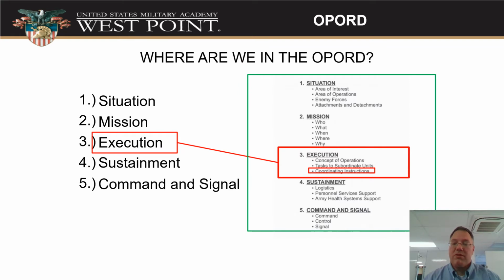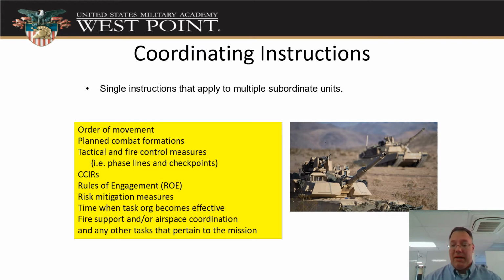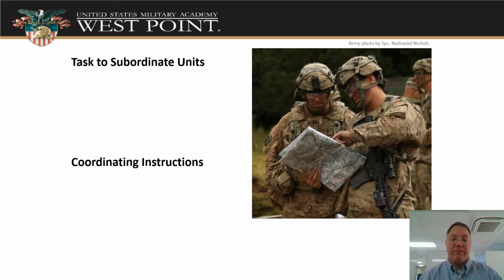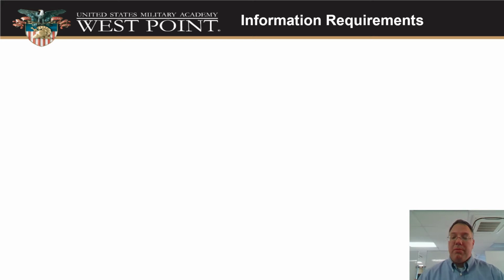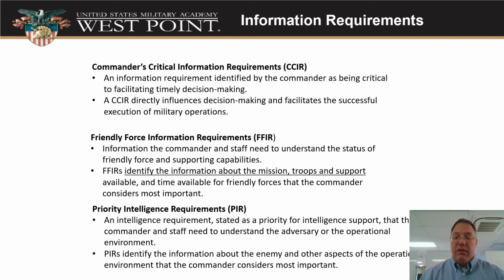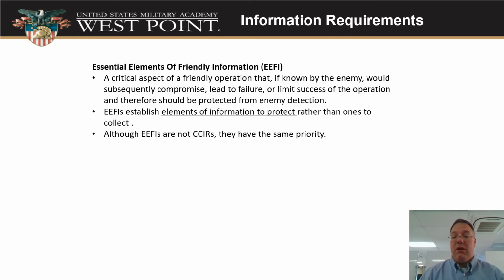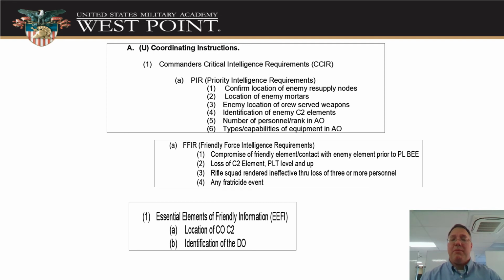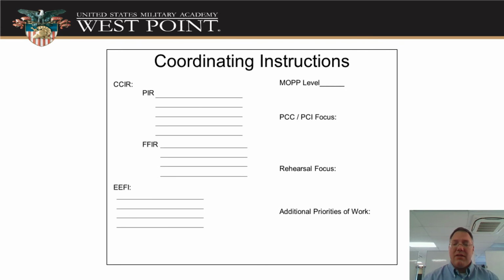Coordinating Instructions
Video lesson for MS200 on Coordinating Instructions, Commander's Critical Intel Requirements (CCIR), Friendly Force Information Requirements (FFIR), Priority Intel Requirements (PIR), and Essential Elements of Friendly Information (EEFI).